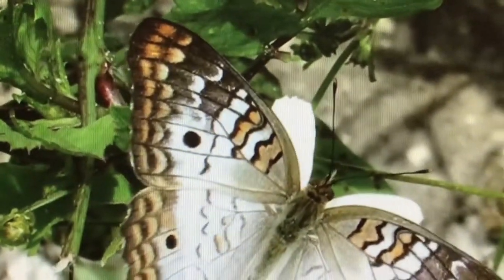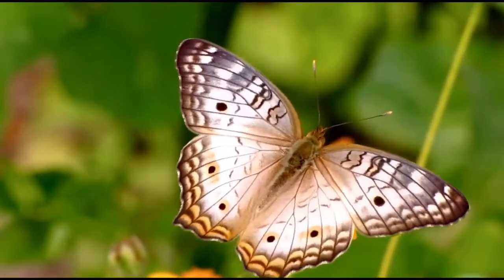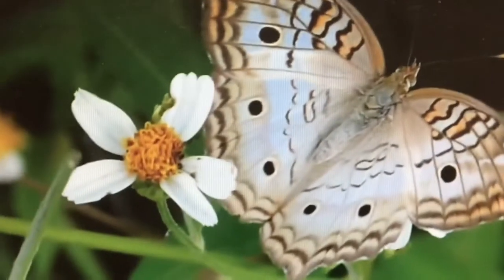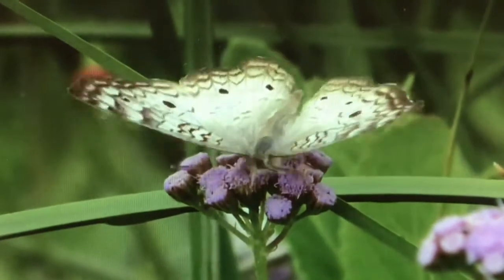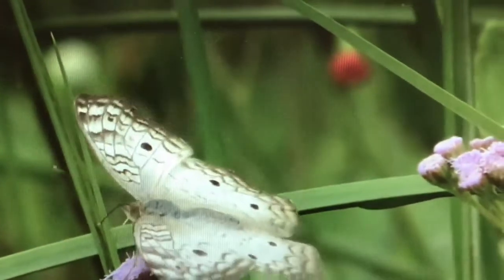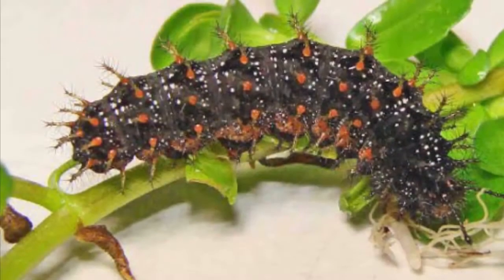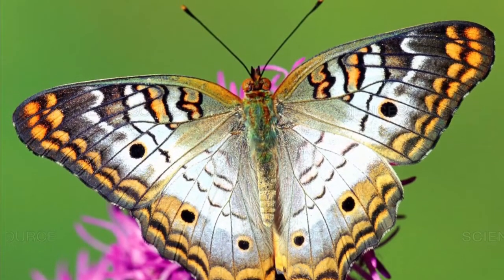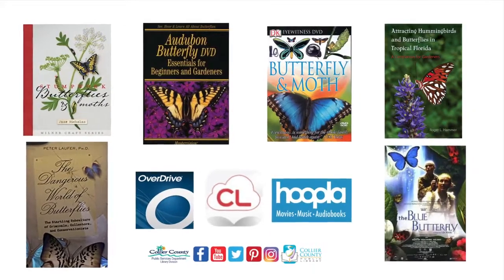Naples Nature Weekly: Episode 13 - Butterflies - Collier County Public Library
Join Susan as she shares morsels of interesting information every week on a different aspect of Naples nature. For example, did you know there are crocodiles in this area; or that there are “snow butterflies and sharks”? Books, movies, and magazines that can be checked out virtually or within the library will be shared.